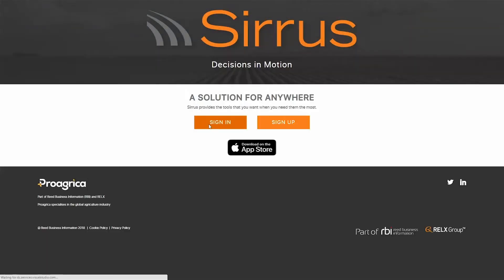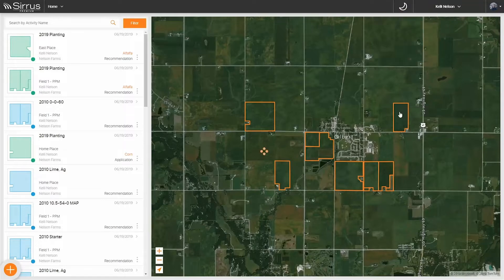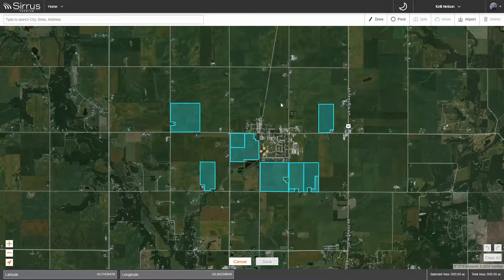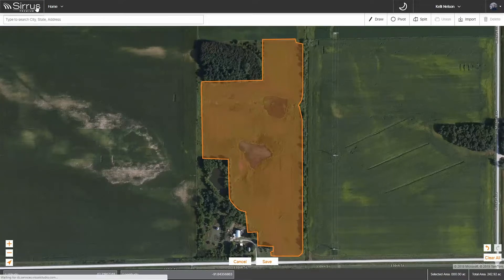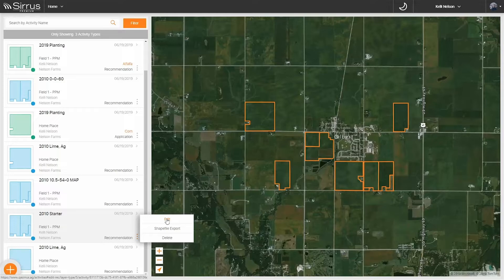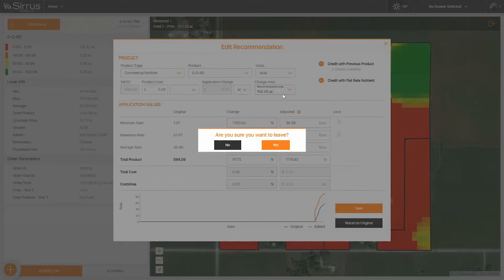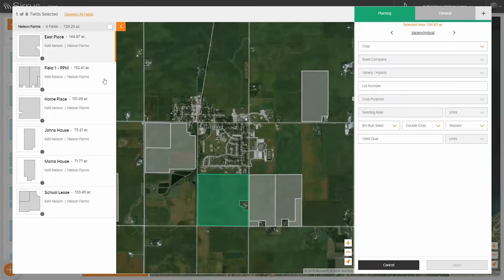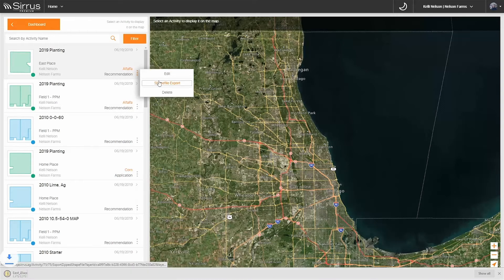Sirrus web: feature overview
Sirrus now has a new platform - the Sirrus web app! In this video, we'll show you what is included in the web app right now. Be sure to log in to Sirrus.ag to check out these features for yourself!